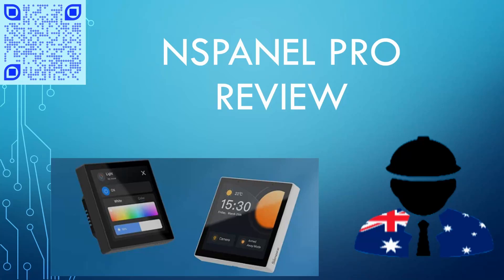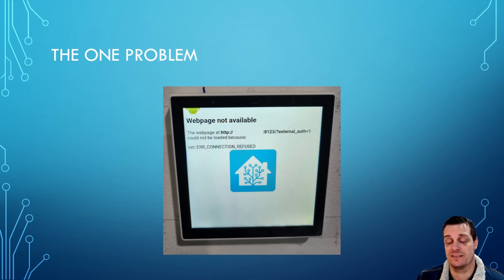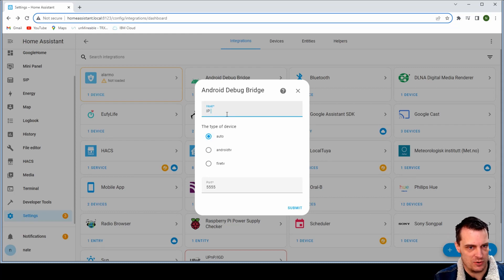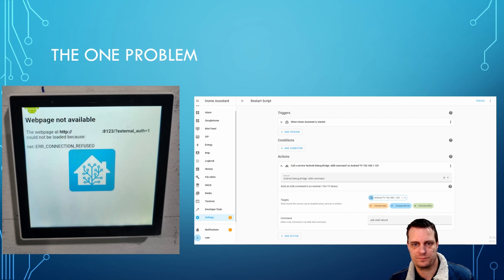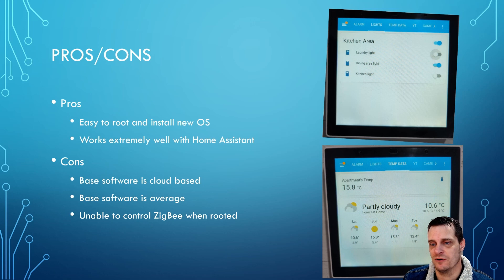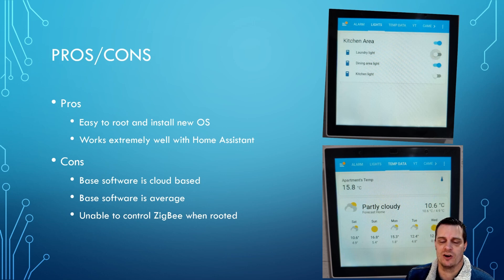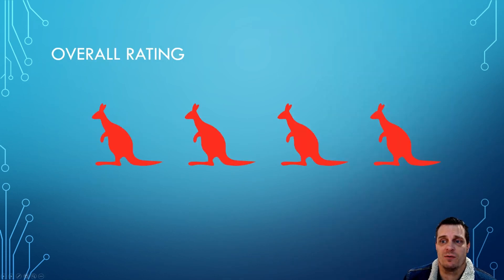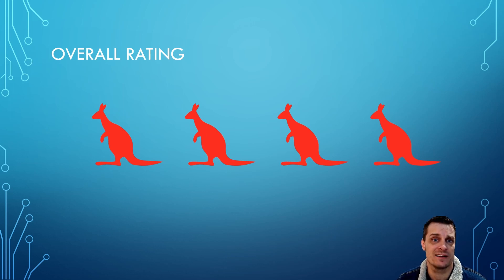NSPanel Pro with Home Assistant Review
This review is for the NSPanel Pro when integrated into a Home Assistant setup. It is highly recommended when used in this role.